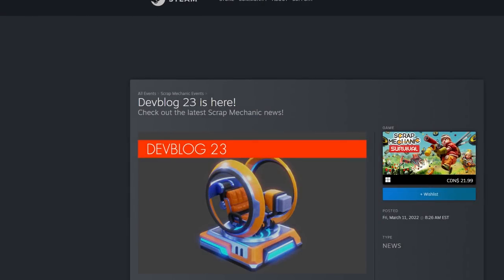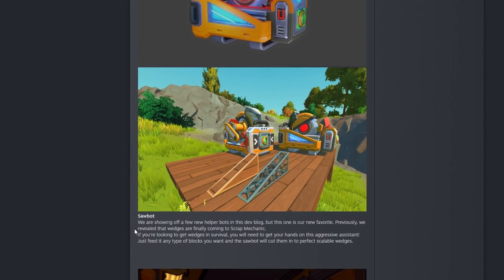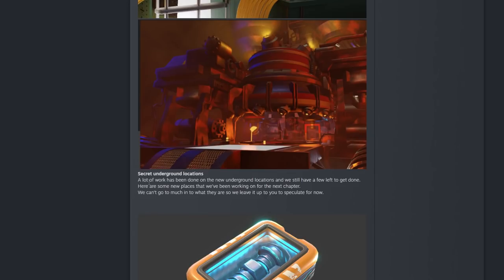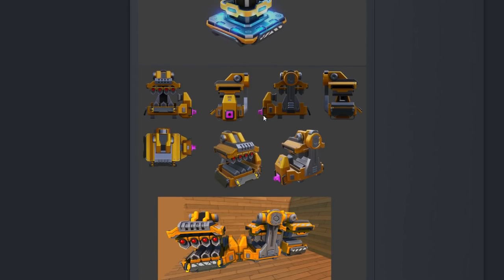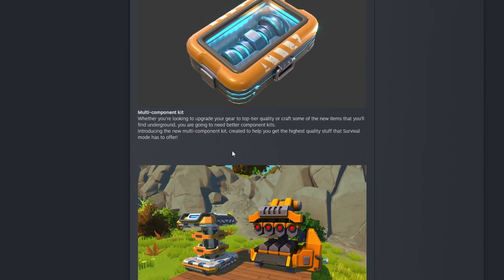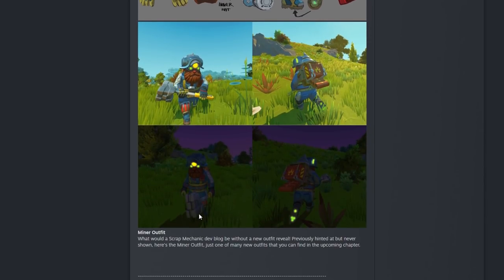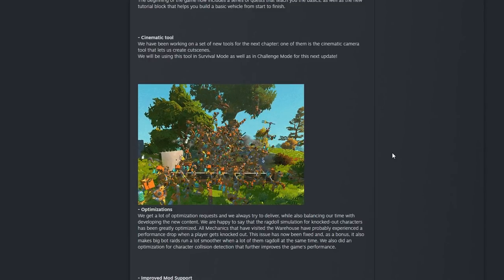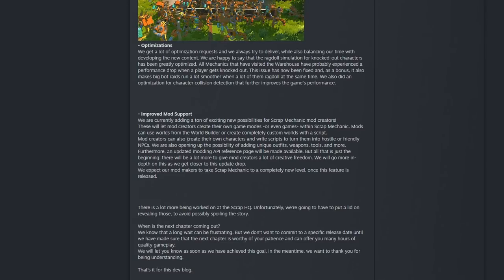Turret Seat, New Craftbots, Chapter 2 and MORE in the Scrap Mechanic Devblog 23!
Hey everyone back again with more Scrap Mechanic! Today we are finally getting a sneak peek at the new devblog 23! In this devblog we look at some of the new features we can expect with chapter 2 as well as updates to challenge mode, new parts, new craftbots and more!